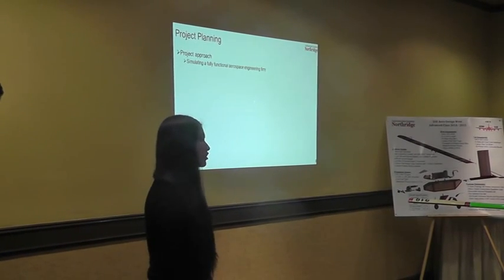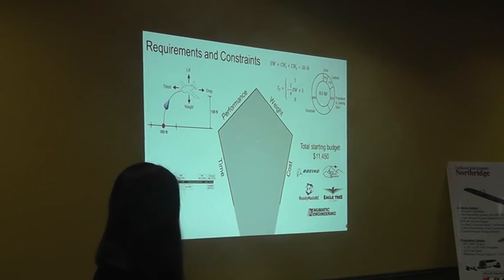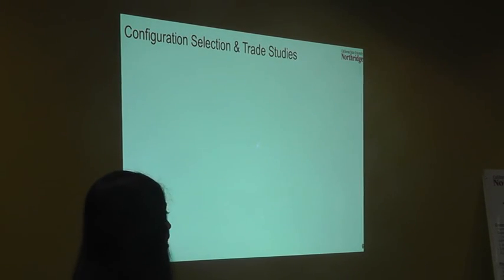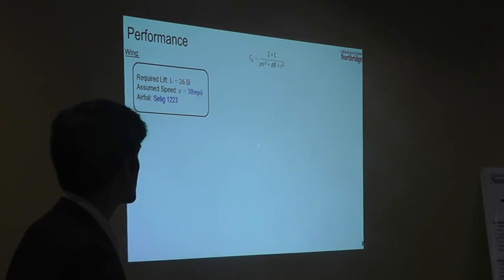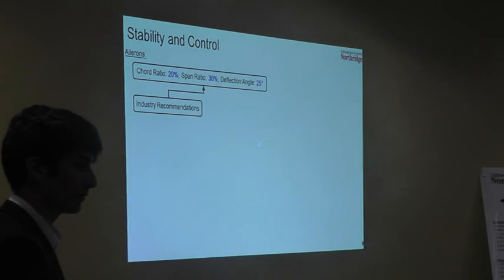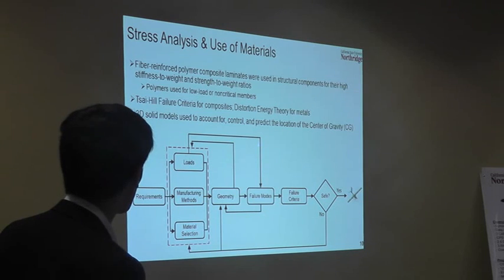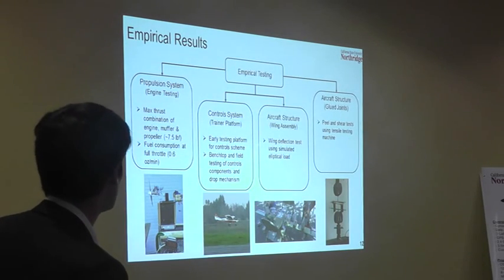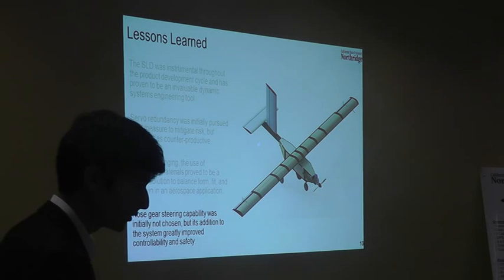SAE Aero Design West 2015 - CSUN 1st Place Design Presentation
The 1st Place Design Presentation given by California State University Northridge (CSUN) students at the Society of Automotive Engineers (SAE) Aero Design West competition on Friday, April 24, 2015. Two students (Aurora Varela, first, and team captain Vladimir Arutyunov, second) are featured. CSUN went on to place 3rd Overall after the flight rounds of the competition after a 9 year hiatus from the competition.